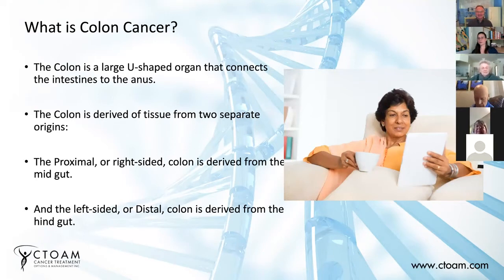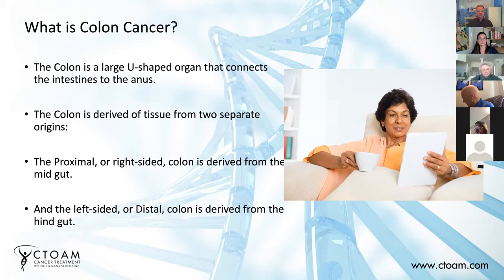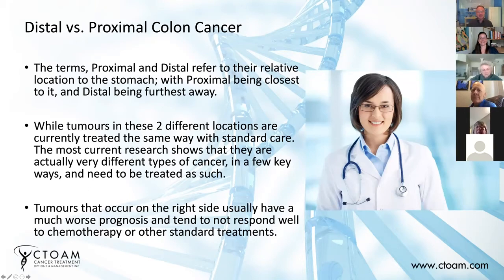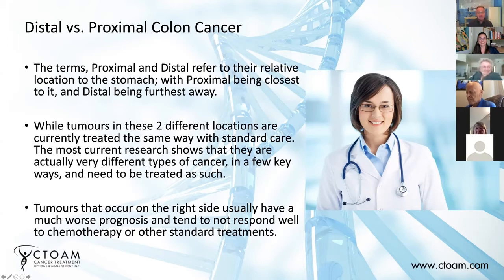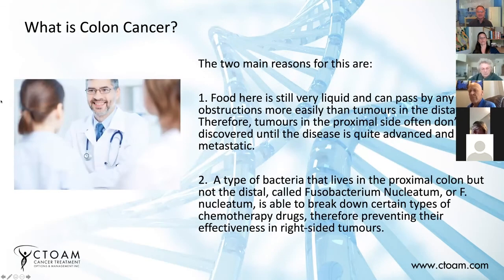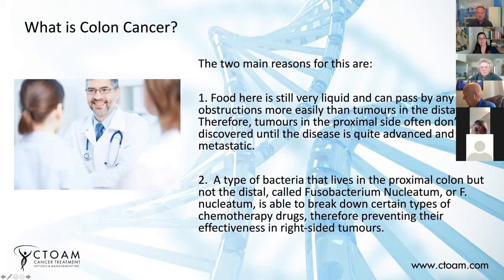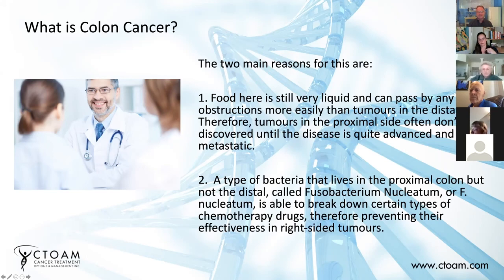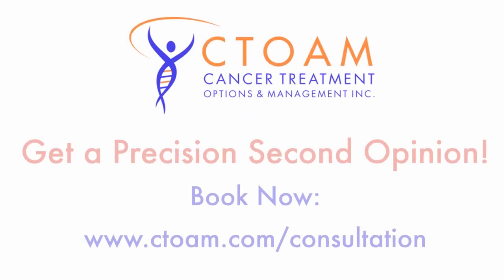What Is Colon Cancer?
Receiving a colon cancer diagnosis can be scary and stressful for anyone. We’re here to help you understand what all of your colon cancer treatment options are and which colon cancer tests you need to get – so you can make the best decision for your health. Watch this video to learn all about what colon cancer is.

Colon cancer patients shouldn’t need to deal with the confusion and stress of trying to figure out which colon cancer drugs are right for them, or how to access new cancer treatments. And yet, there is an overwhelming amount of new colon cancer research – new studies, and new colon cancer clinical trials – that comes out each and every day...

And your oncologist does not have the time to look through all the new colon cancer studies each day to see if there is a new colon cancer targeted treatment that’s right for your type of colon cancer. That’s what Alex The Cancer Guy is here to help you with!

This video is just one of many from our recent live webinar on “New Colon Cancer Treatments and How to Get Them.” Each video gives you Alex the Cancer Guy’s expertise on Precision Oncology and colon cancer.

You’ll discover life-saving information on what you need to do to get the most accurate colon cancer diagnosis and the most effective colon cancer treatments for your specific type and stage. Watch these videos to learn everything you need to know about colon cancer diagnosis, treatments, genetic testing, targeted therapies, and how to navigate the healthcare system when it comes to cancer care.

Fast-track your colon cancer care now!

Find out which colon cancer treatments are right for you, and whether your diagnosis is accurate.